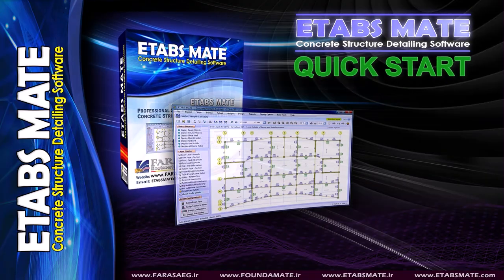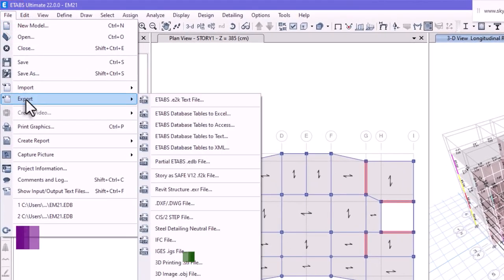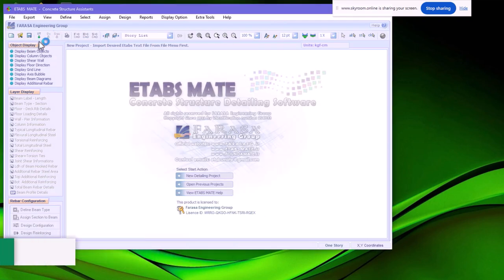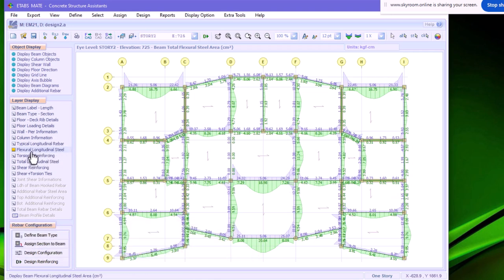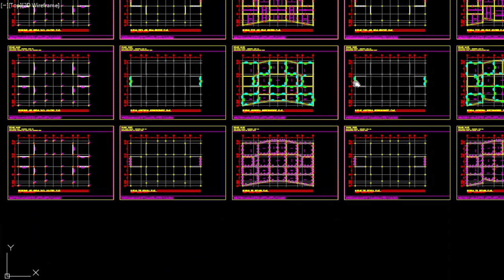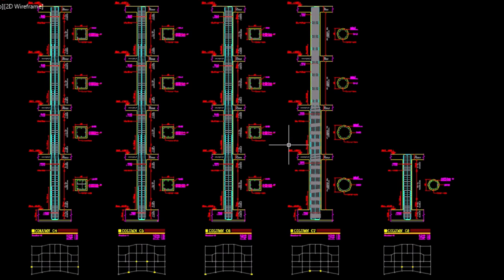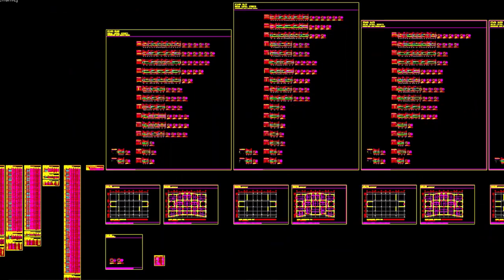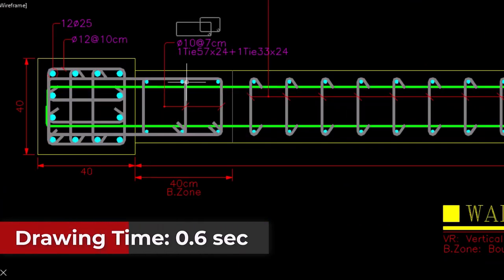ETABS MATE Workflow (English)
Watch how ETABS MATE transforms ETABS analysis and design results into reinforcement details and structural drawings in just a few clicks.

ETABS MATE® is a professional software solution for concrete structural detailing and automatic generation of structural drawings. By importing ETABS analysis and design results, ETABS MATE® automatically performs reinforcement detailing and generates complete structural drawings in just a few seconds and with only a few clicks.

ETABS MATE® provides extremely fast concrete structural detailing, calculation check reports, rebar schedules, material lists, and editable structural drawings through its powerful processing engine. By considering the 3D configuration of the structure, it delivers highly accurate and reliable detailing.